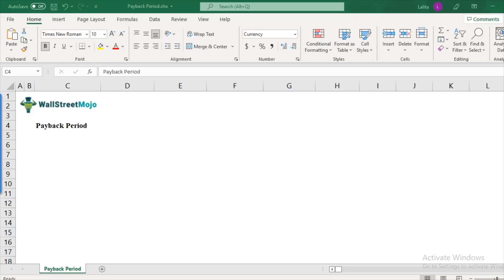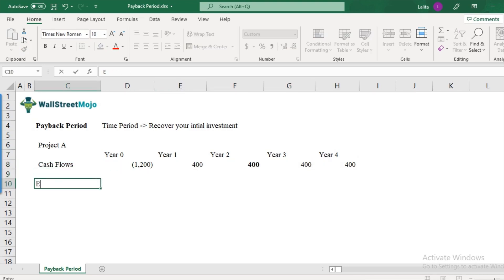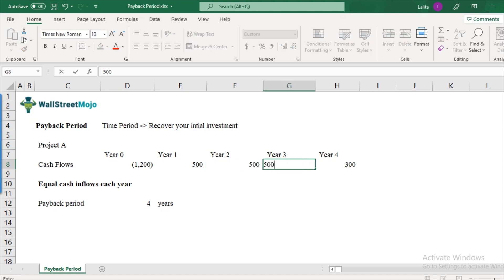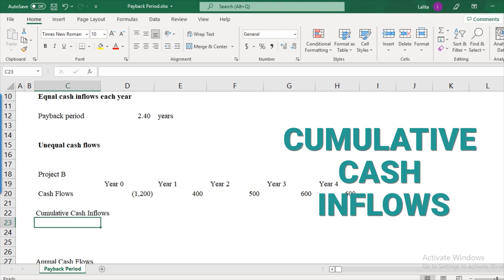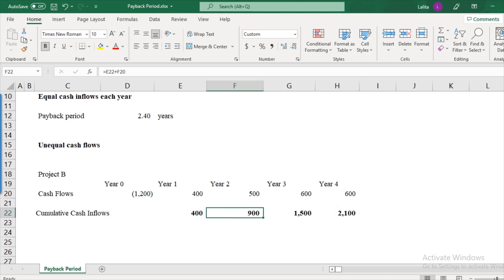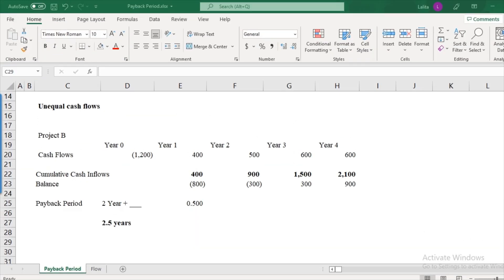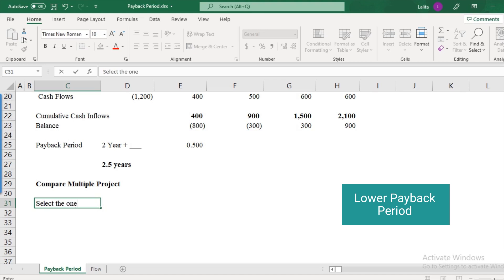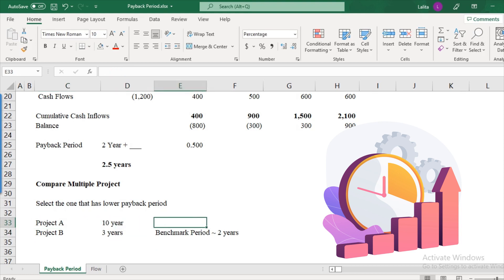Payback Period - Basics, Formula, Calculations in Excel (Step by Step)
Payback Period Tutorial - Chapters
00:00 - Introduction
01:00 - What is Payback Period?
02:40 - Payback Period Formula & Calculation  (Equal cash flows)
04:23 - Payback Period Formula & Calculation (Unequal cash flows)
09:10 - Using Payback Period to Compare Multiple Projects
10:55 - Limitations of Payback Period

In this video, we will discuss one of the methods of Capital Budgeting, i.e.,
Payback Period, along with how it works, its calculations, and its limitations.

What is Payback Period?
Payback Period is the time taken to recover a business’ initial investment. In
simple terms, it refers to the time taken by a project to reach a level where
there is no loss no profit i.e. breakeven point.

Formula for Payback Period = Initial Investment/Net Annual Cash Inflow

Limitations of Payback Period:
1. Time Value of Money is neglected
2. The amount of cash inflows generated post the payback period is
disregarded.

To learn more about Payback Period, you may look at this article